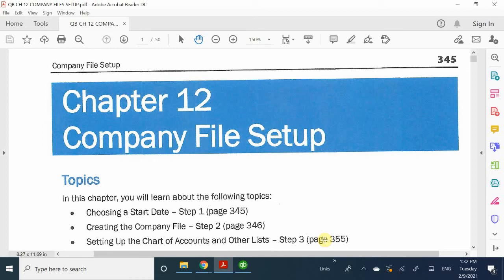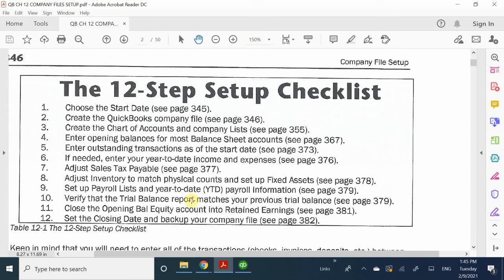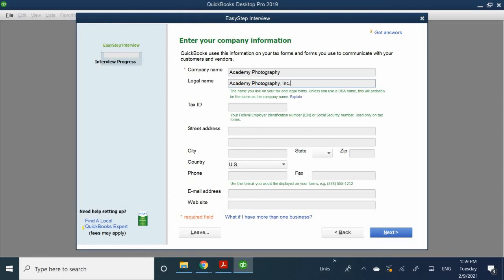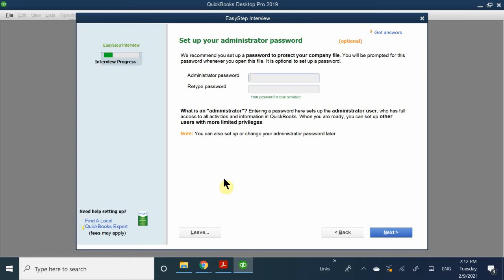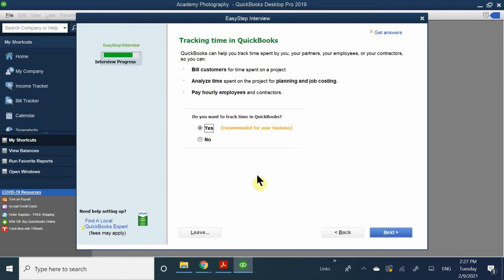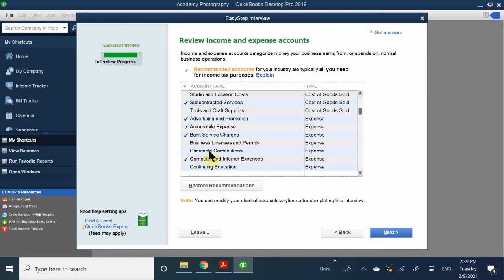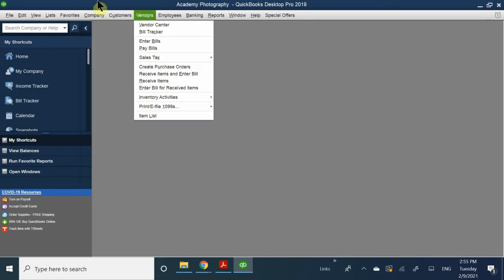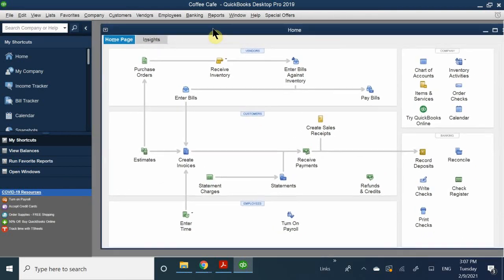PM QB 2.8 CH 12 COMPANY SETUP P1